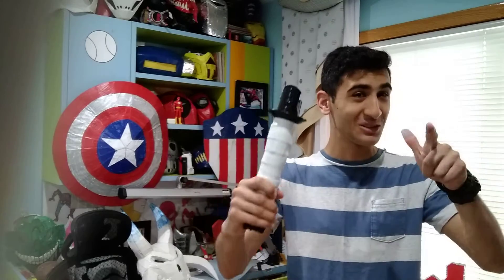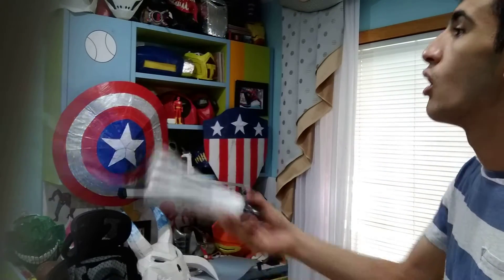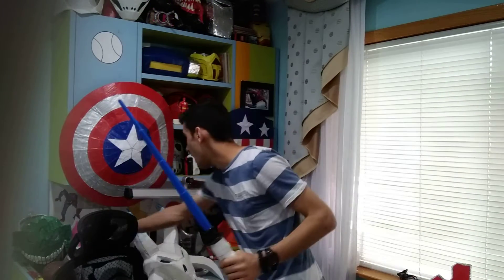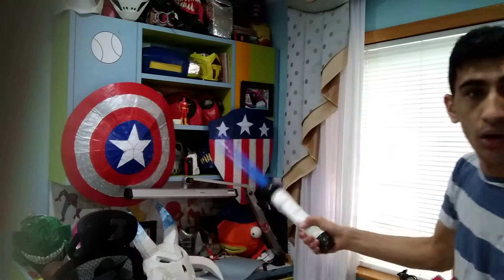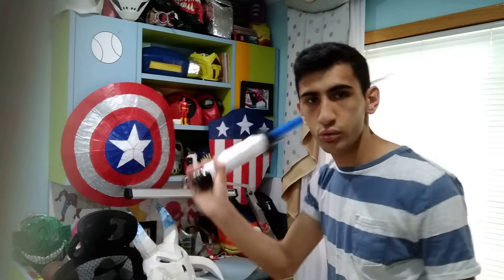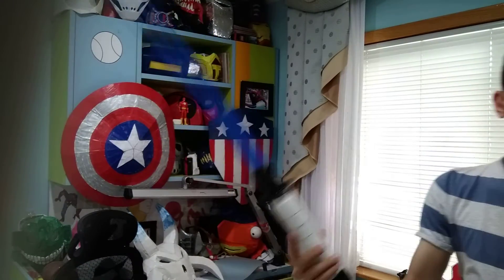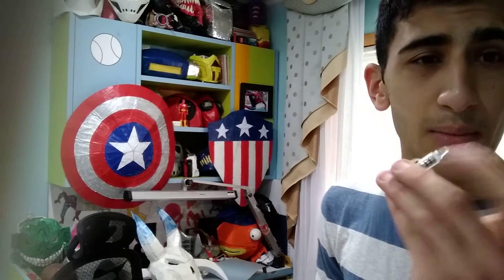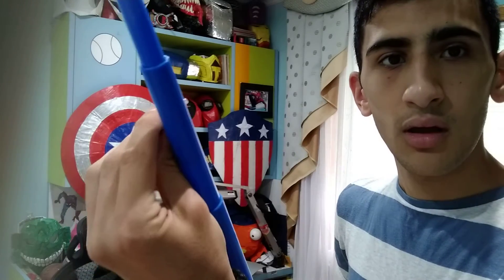Making A Lightsaber From Star wars